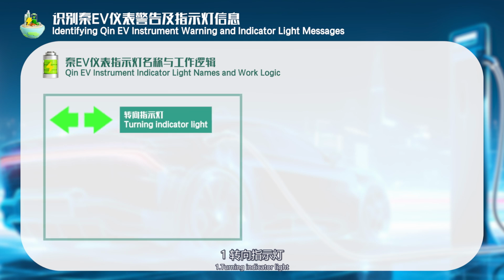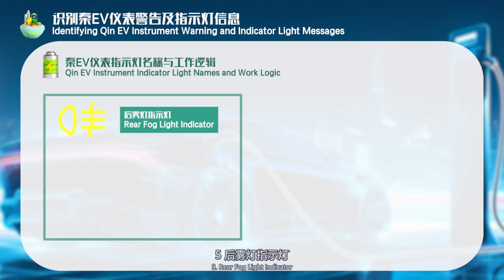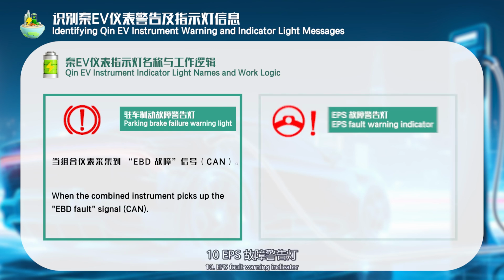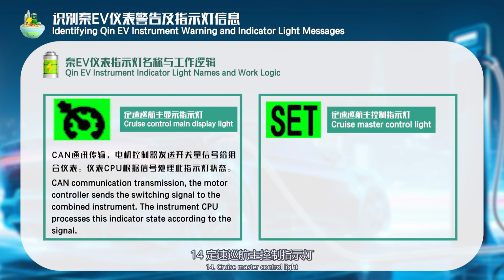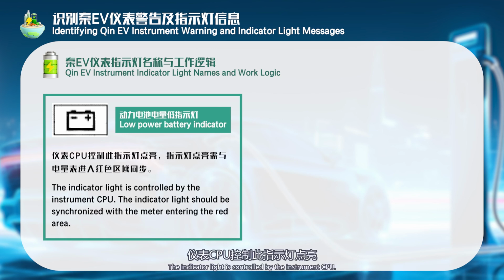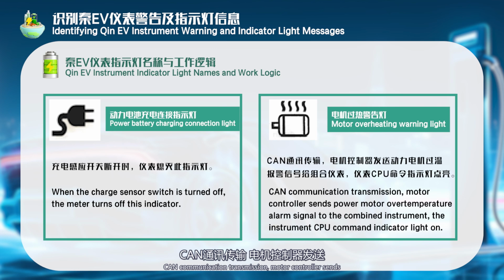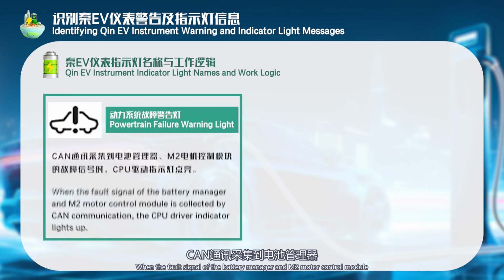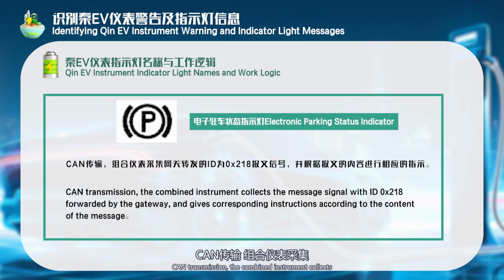1 5 Identify Qin EV instrument warning and indicator information